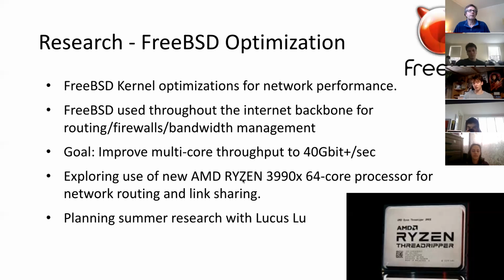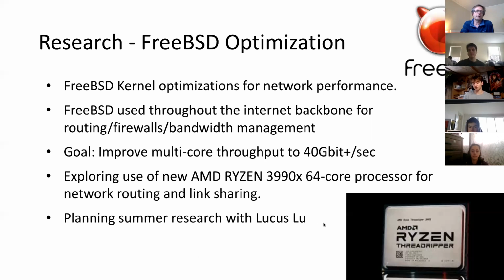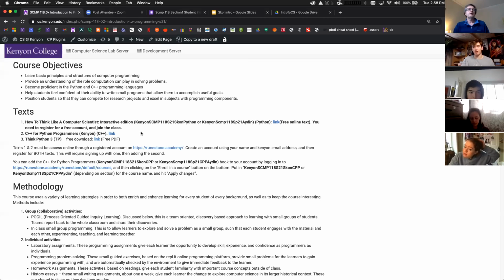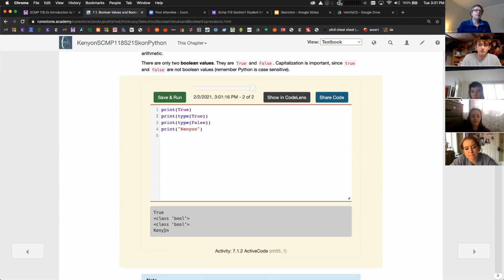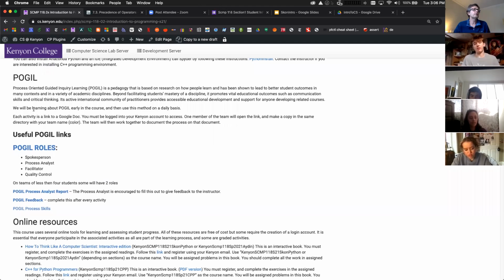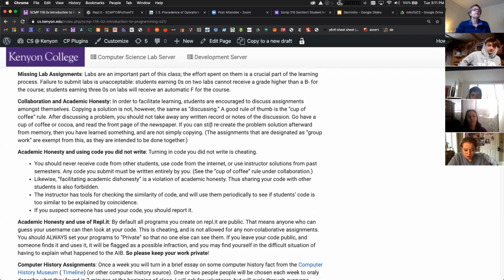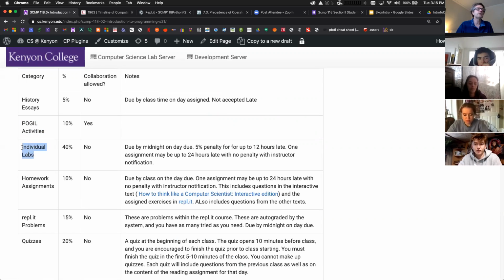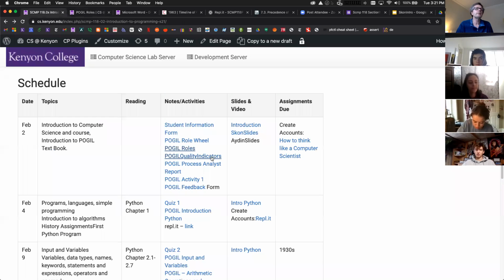SCMP118 Day 1 - Spring 2021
Introduction to POGIL